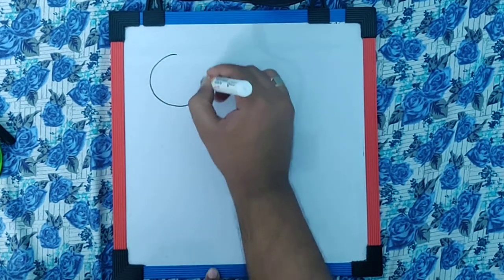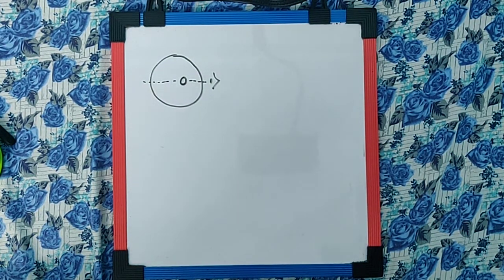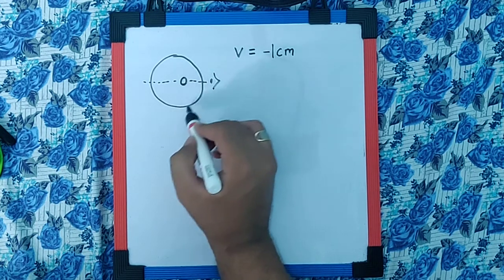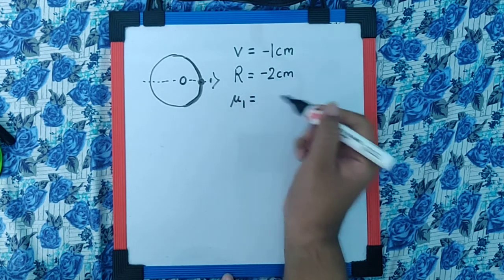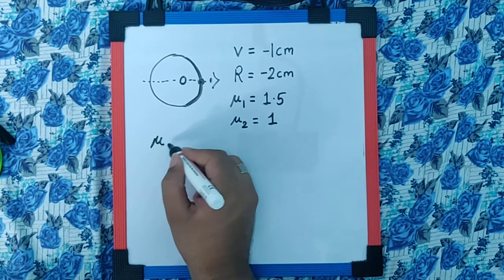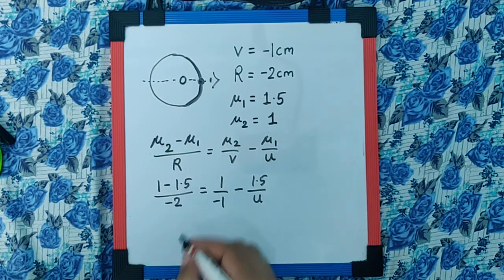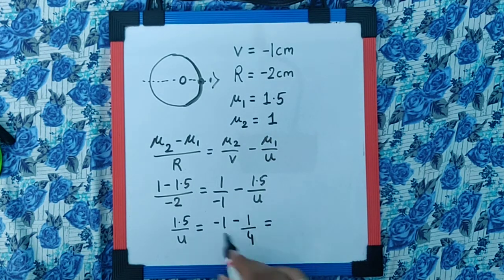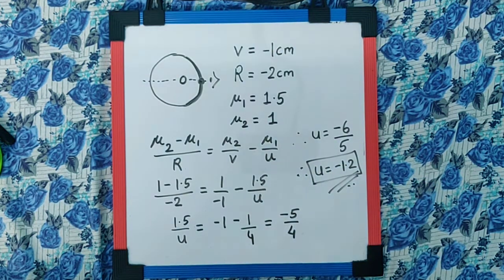An air bubble in a glass sphere having 4 cm diameter appears 1 cm...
An air bubble in a glass sphere having 4 cm diameter appears 1 cm from surface nearest to eye when looked along diameter. If μ  = 1.5
the distance of bubble from refracting surface is